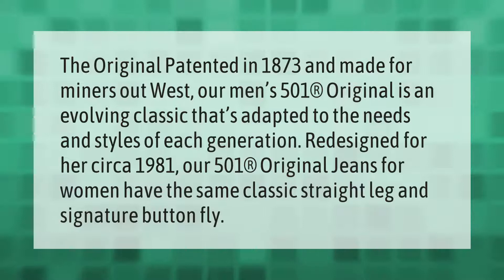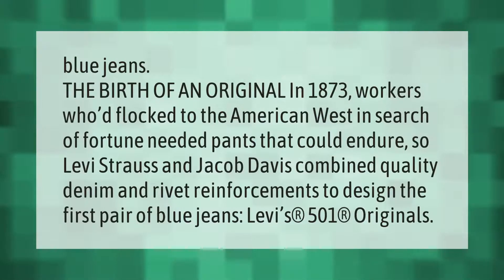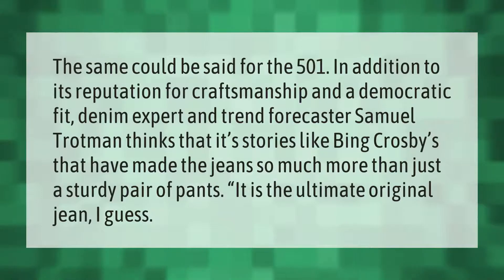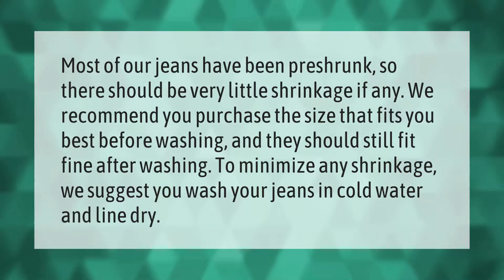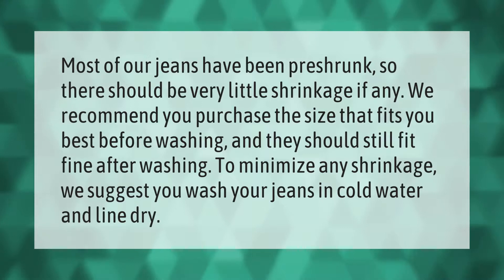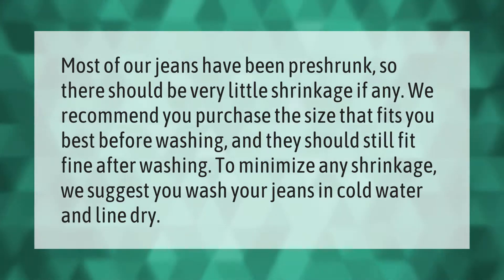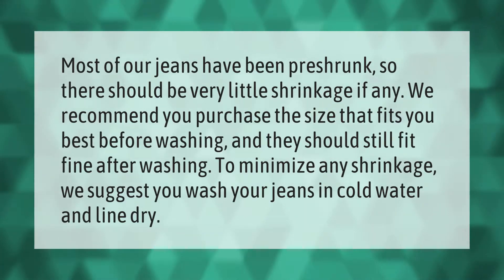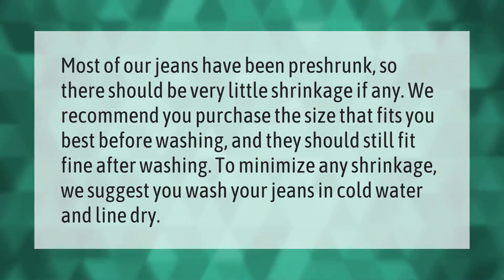How should 501 jeans fit?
00:00 - How should 501 jeans fit?
00:35 - Are all 501 jeans button fly?
01:08 - What is the Original Levi 501 color?
01:40 - Why are 501 jeans so popular?
02:11 - Should I size up in Levi 501?

Laura S. Harris (2021, May 13.) How should 501 jeans fit?
    AskAbout.video/articles/How-should-501-jeans-fit-244229